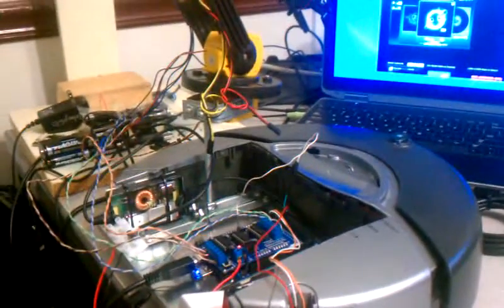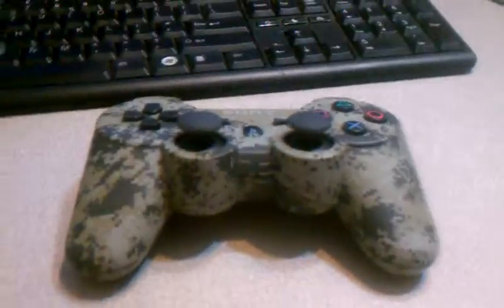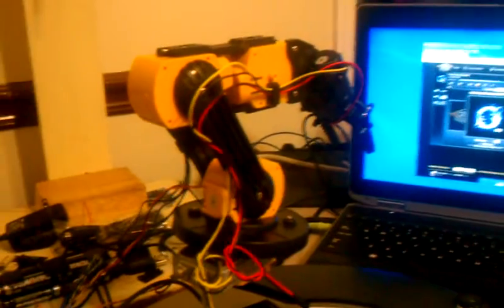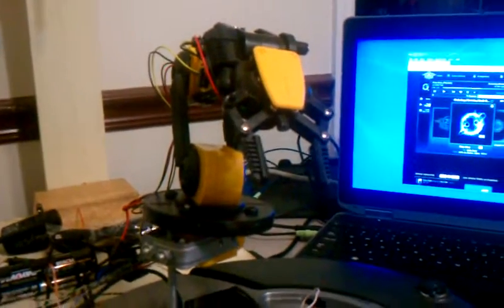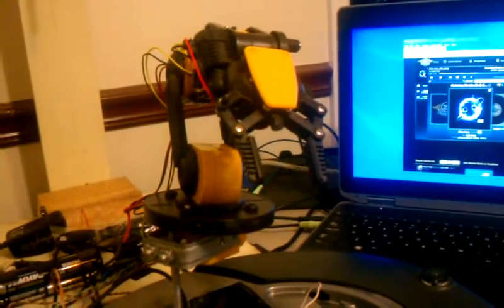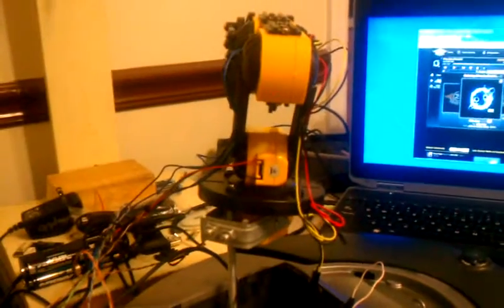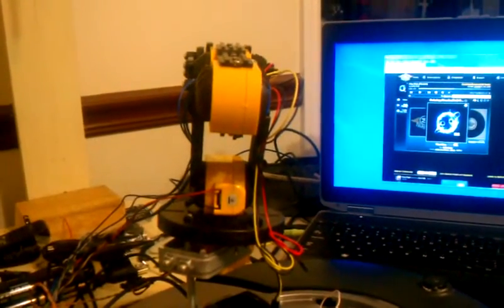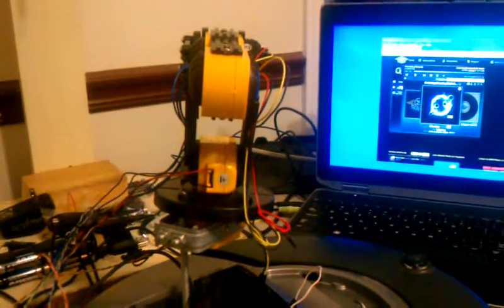Demonstration of lag while using Roll as input